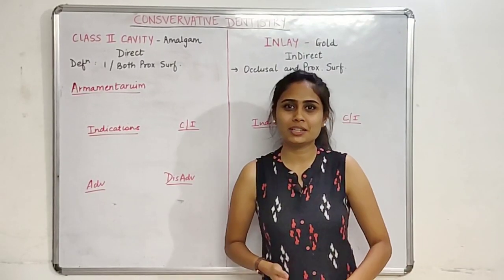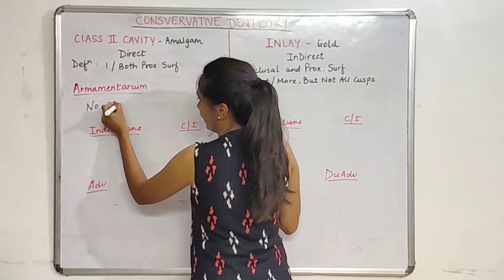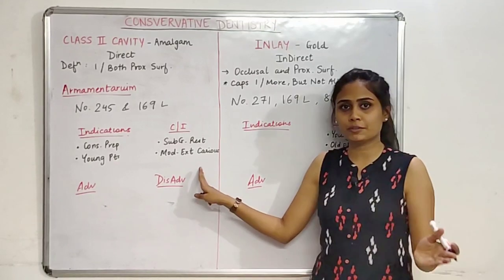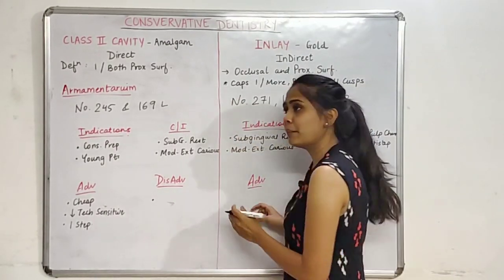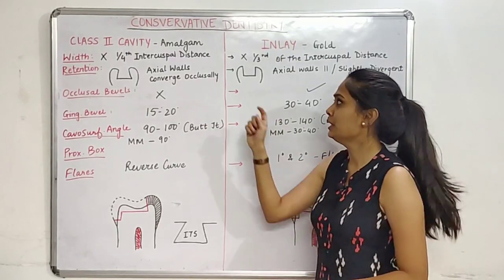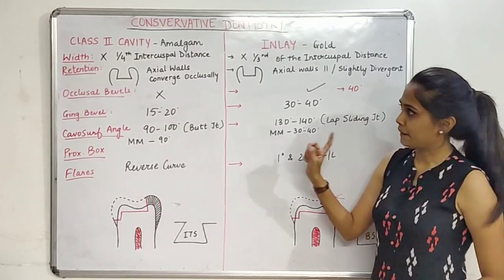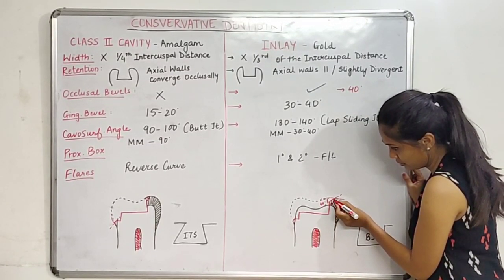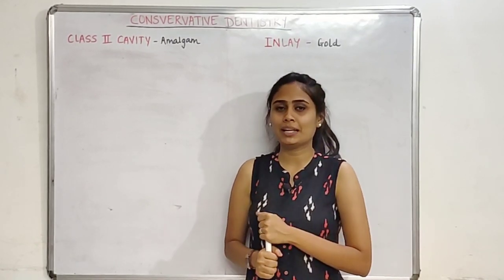Class 2 Cavity for Amalgam v/s Inlay Cavity for Gold Restoration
Differences between Class 2 Cavity and Inlay Cavity
Technical considerations
Diagrammatic representation